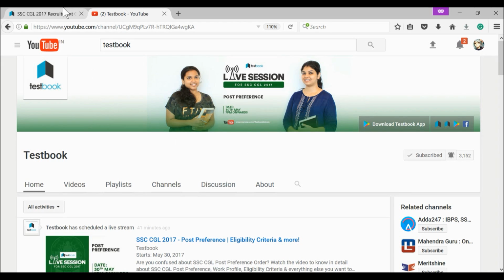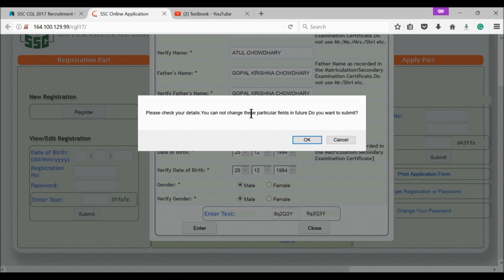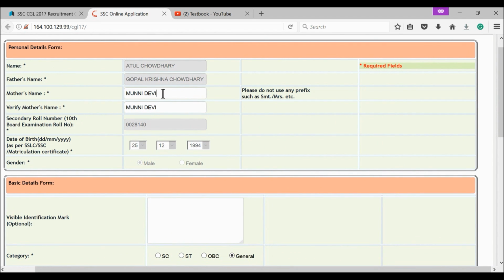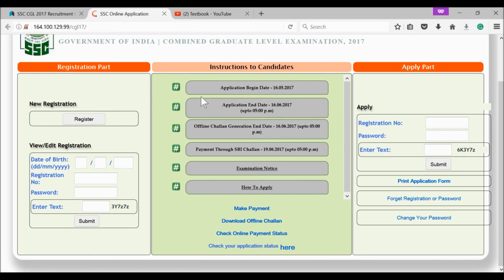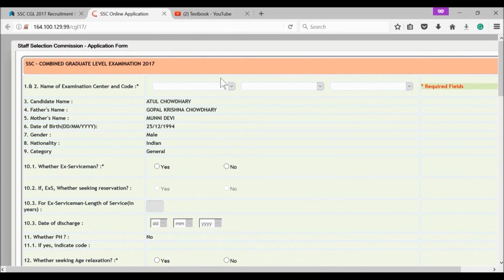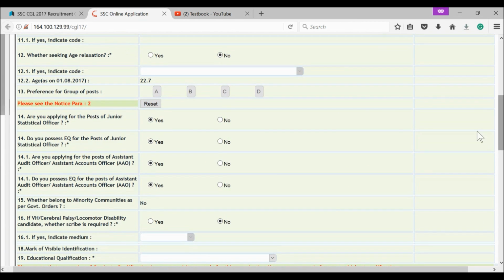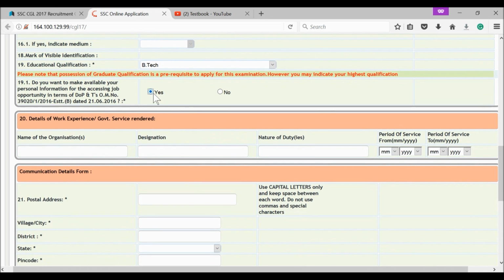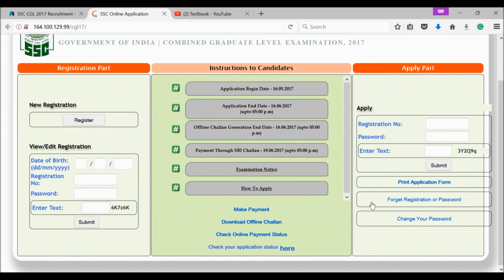SSC CGL 2017 - How to Fill the Form